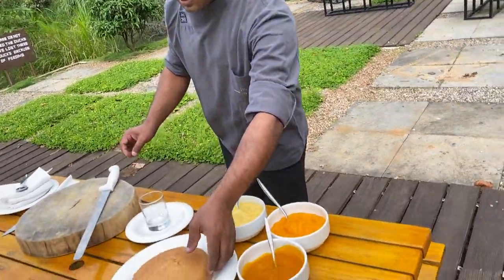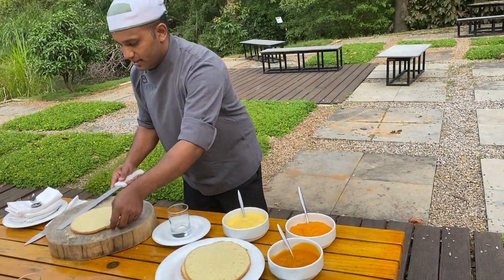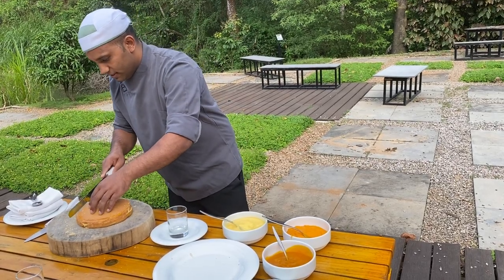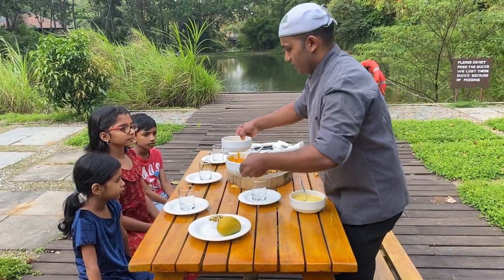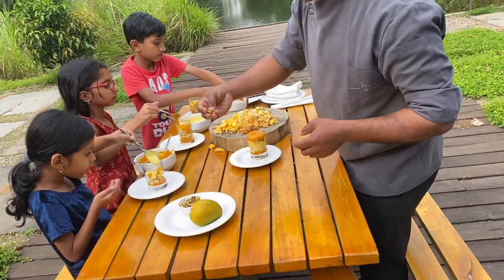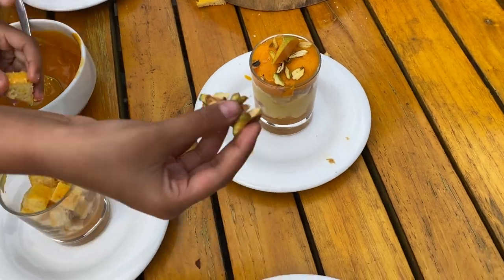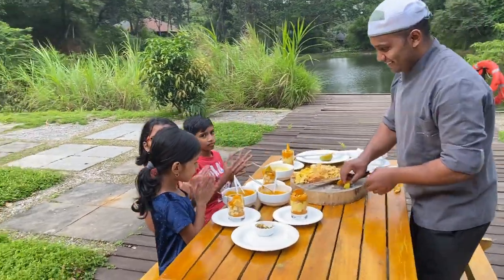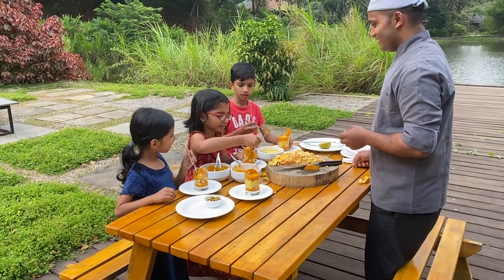Recipe: Mango Trifle Pudding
Making the most of mangoes in the peak of the season. Chef Thapa from the IBNII plates up a mango trifle pudding. Assisting him are three tiny tots who enjoy the eating as much as they enjoy the process of making it.